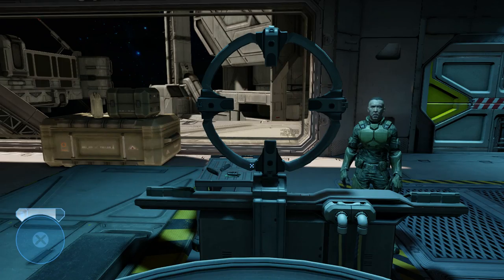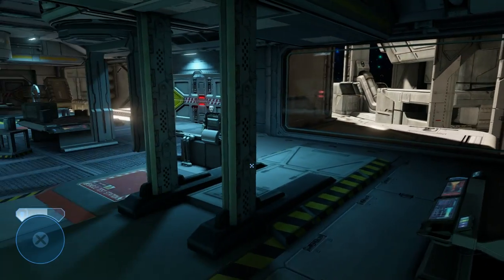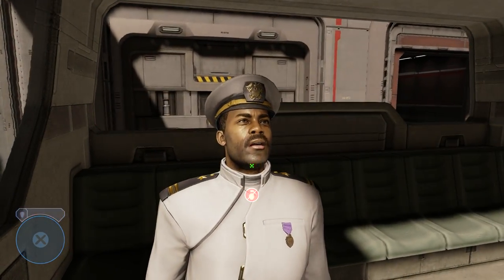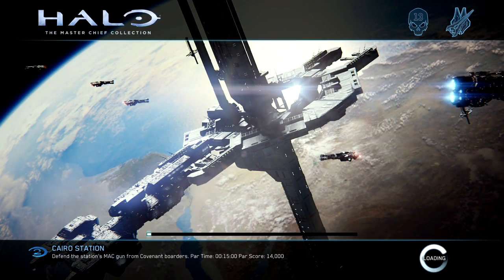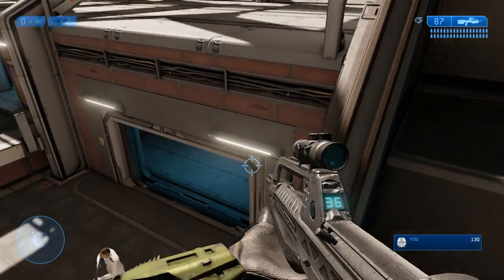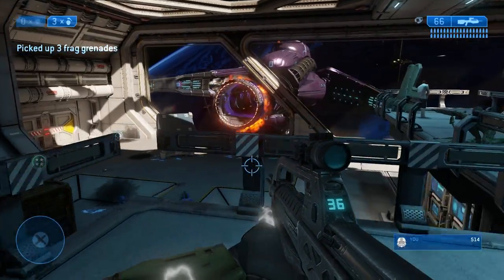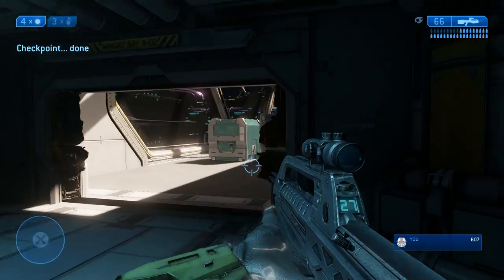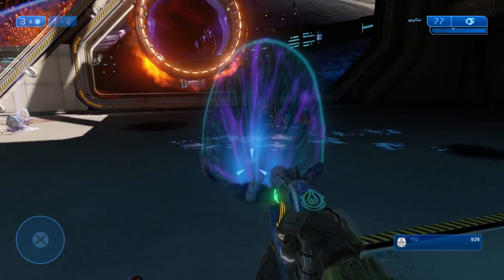Halo 2 Chaos run part 1: Explosions are Death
In this run for halo 2 anniversary i put on multiple skulls that break the game